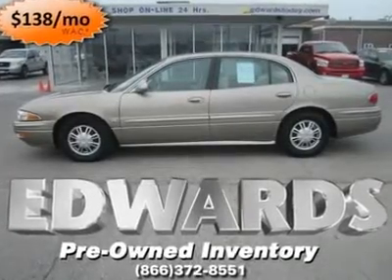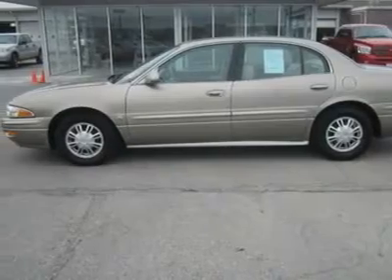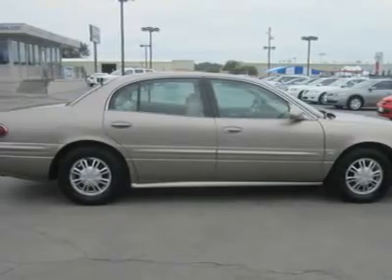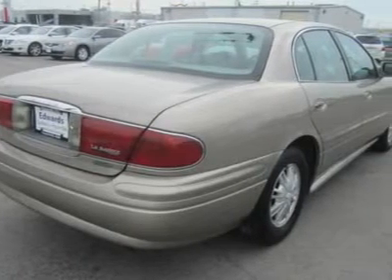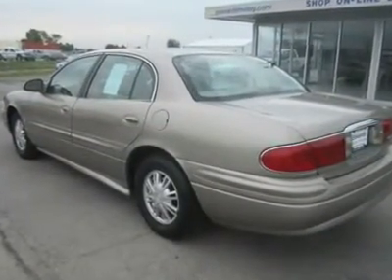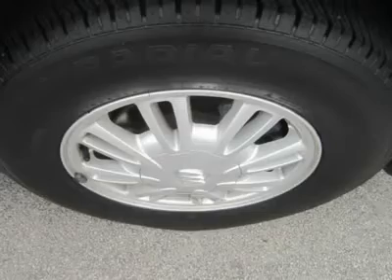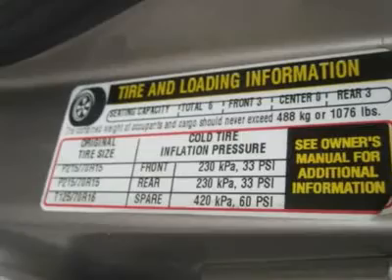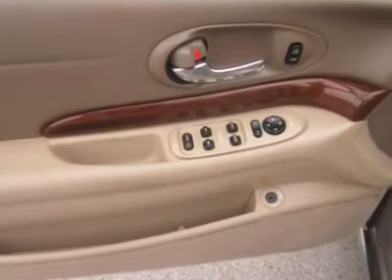2004 BUICK LESABRE Council Bluffs, IA 40191A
2004 BUICK LESABRE Council Bluffs, IA
Stock

This 2004 Buick LeSabre will impress you with it&rsquo;s dependability and comfort. Until the Buick LeSabre gave way to the Buick Lucerne in 2005 it was the longest-lasting and only surviving name from a Buick sedan lineup originally introduced back in 1959. It provides all the room, comfort, and practicality demanded of a full-size car, with modern fuel efficiency of 20/29 mpg, and advanced safety features that have earned it a double five-star rating in U.S. government crash tests. Equipped with the 3.8-liter, 205-hp DOHC V6 and 4-speed automatic, this LeSabre offers a comfortable ride and quality performance.This Custom starts you off with ABS brakes, power features, a power driver's seat, cruise control, and remote entry. Additional features power outlets, a trunk pass-through, and steering wheel-mounted audio controls. An extra roomy cabin makes way for the split bench front seat, delivering six-passenger capacity. Overall, the LeSabre is safe and reliable, and handles effortlessly. Grab this award winning combination of luxury and style today! Please call and ask for Spencer Gardner for more information or special pricing! All Hyundais 6 years old or newer with less than 60k miles and Subarus 5 years old or newer with less than 80k miles are pre-certified. Additional charge for certifying.